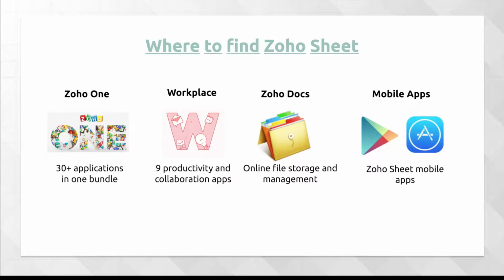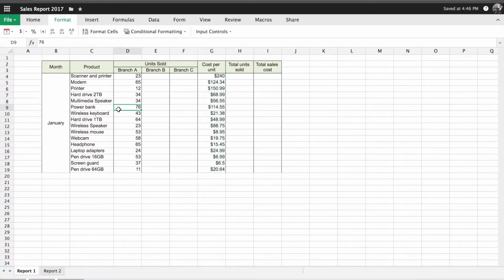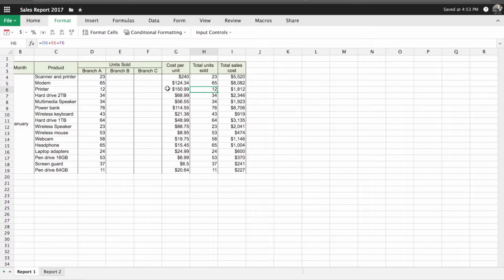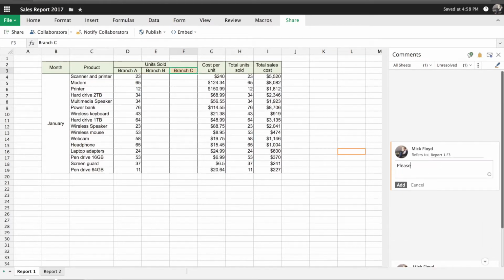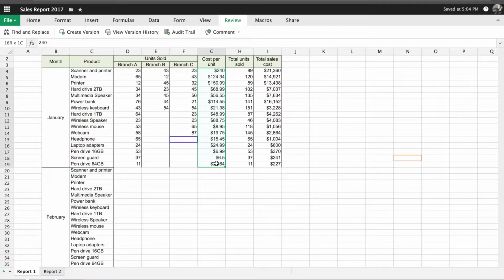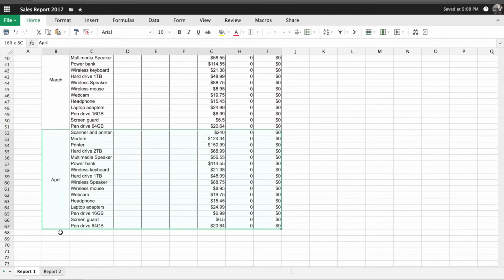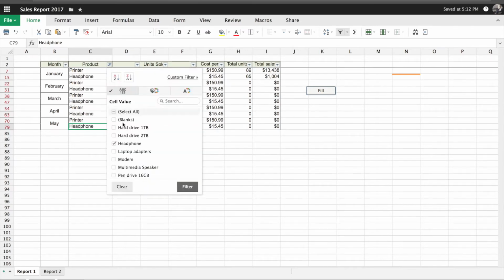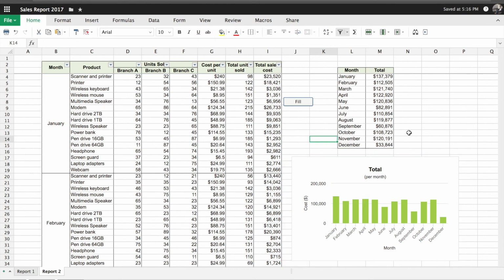Zoho Sheet Webinar - Overview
By the end of this video, you'll know how to:

1. Create beautiful spreadsheets
2. Share your spreadsheet and work in real-time with your team
3. Write formulas to perform basic calculations
4. Visualize your data using charts
5. Use Macros to automate repetitive tasks